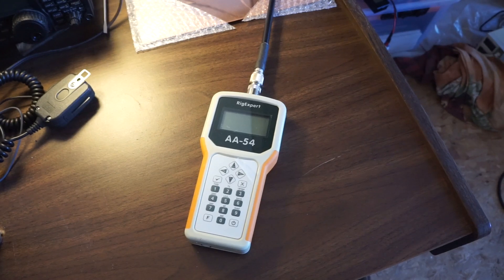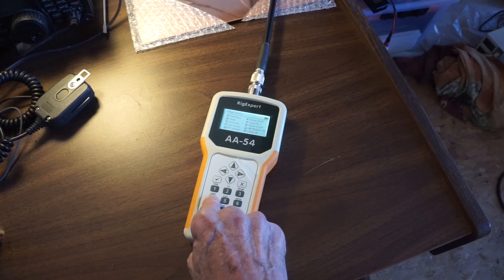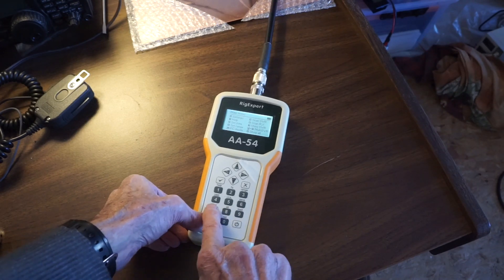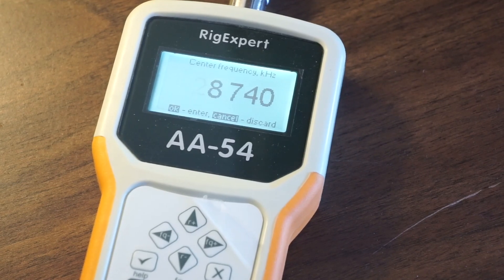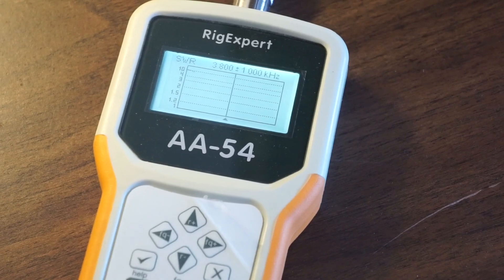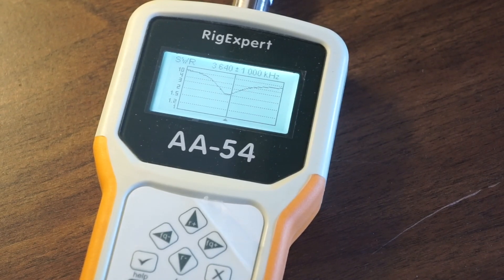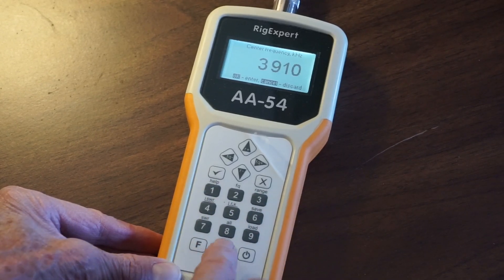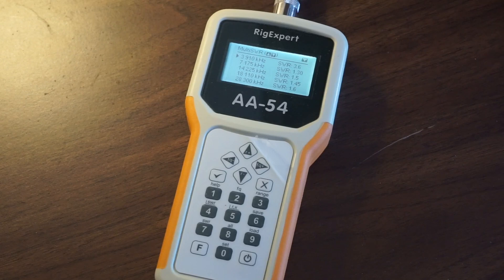Operation of the RigExpert AA-54 SWR meter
Basic operation of the RigExpert AA-54 SWR meter. Hooked up to a Maxcon OCF-3K80 antenna. It is simple to use but if you use it infrequently this will help get one started.